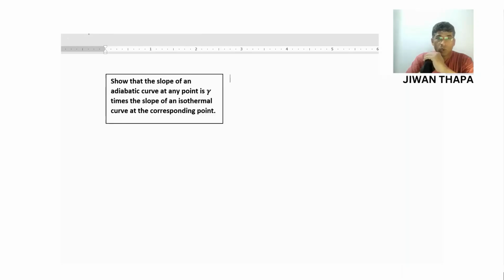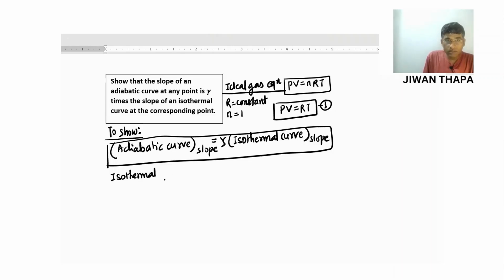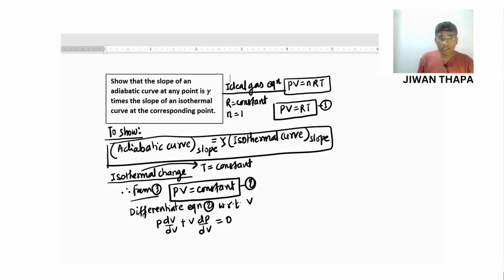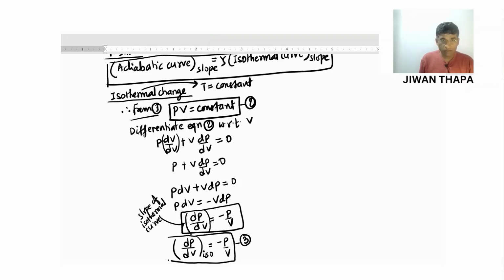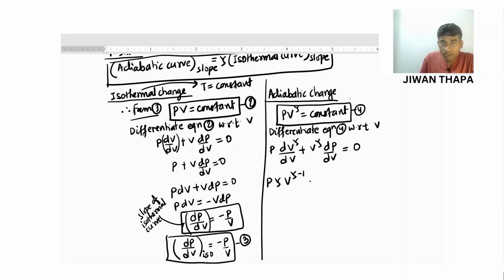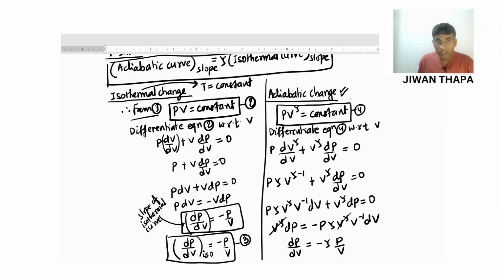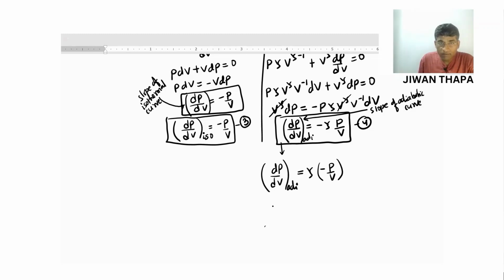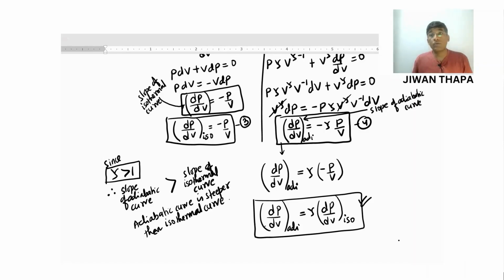Thermodynamics | Conceptual Question 2 | CBSE | NEB